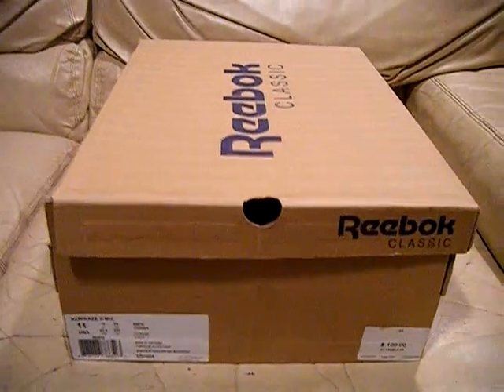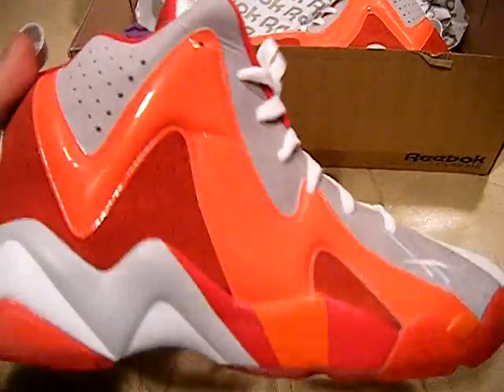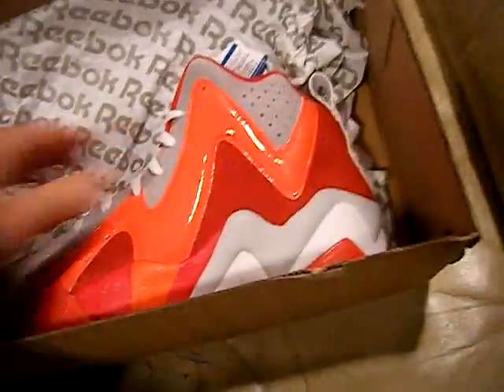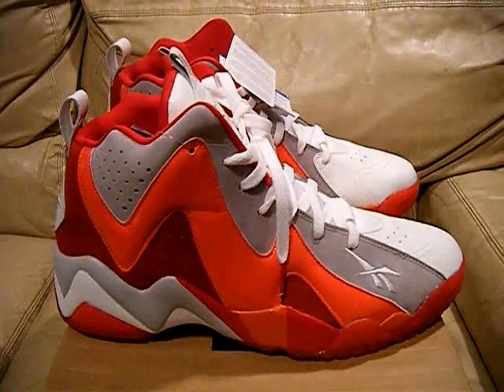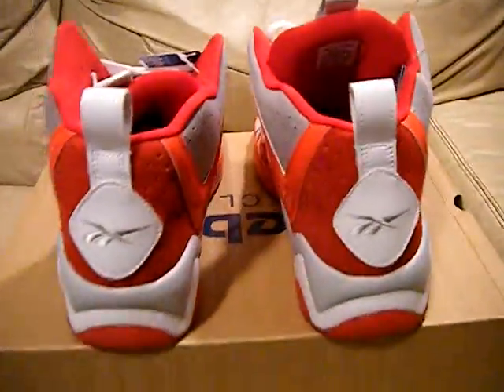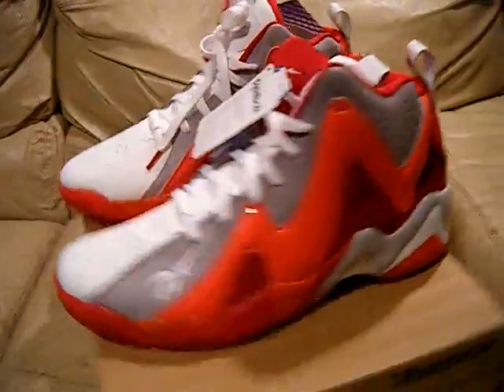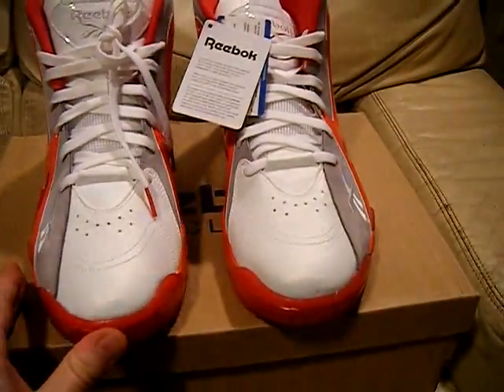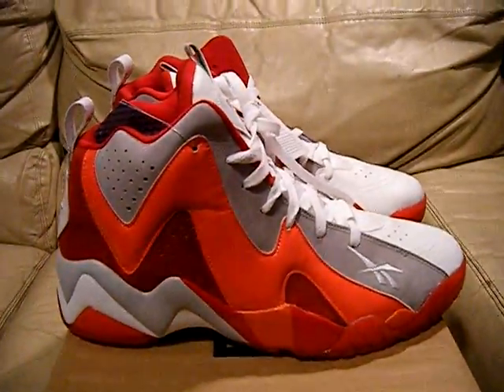Reebok Kamikaze 2 II Retro Shawn Kemp DS Ghost of Xmas Past sz 11 Red White Gray